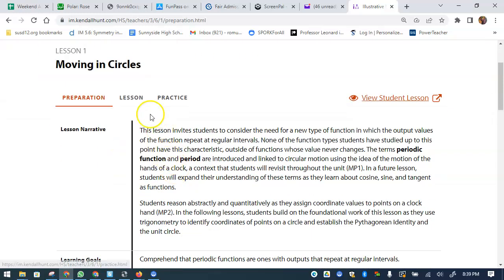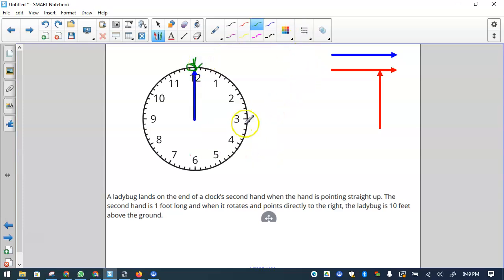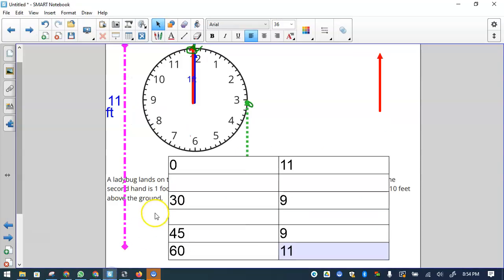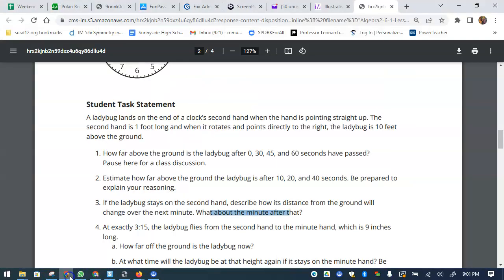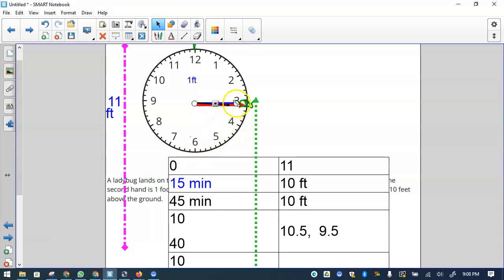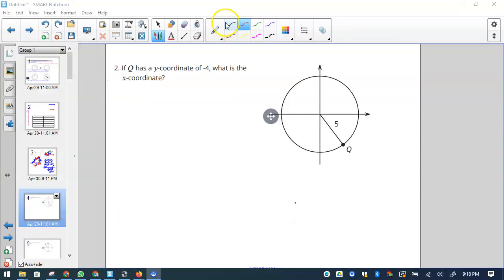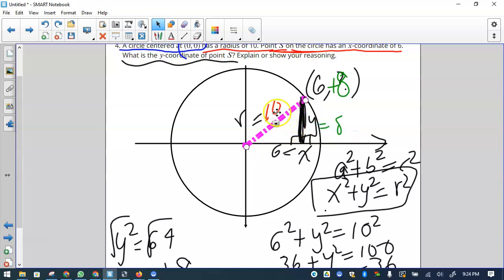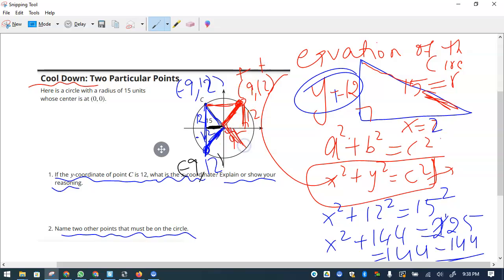Unit 6 |Lesson 1| Student's Tasks activities | IM® Algebra 2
Algebra 2  UNit 6:  TRIGONOMETRIC FUNCTIONS
lesson 1 :  MOVING WITH CIRCLES

HSF-TF.A
HSF-TF.C
link